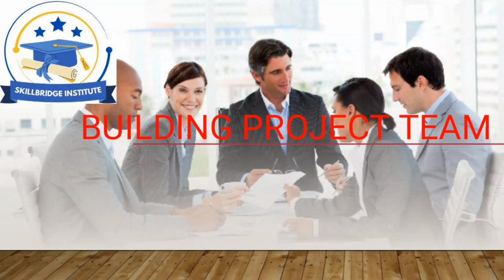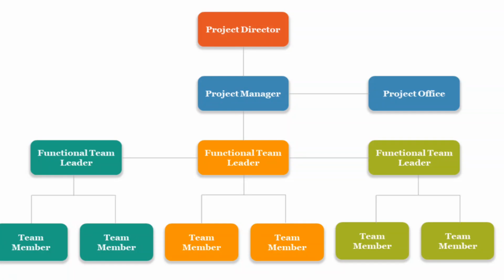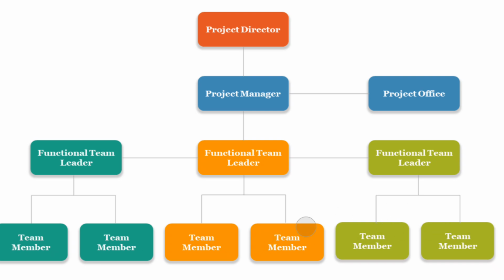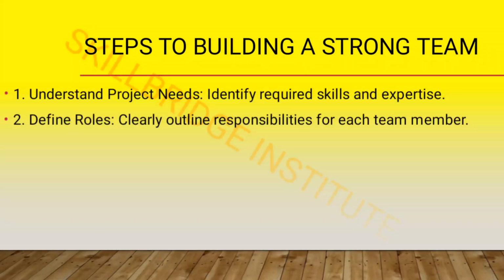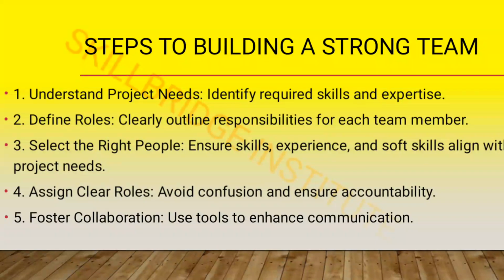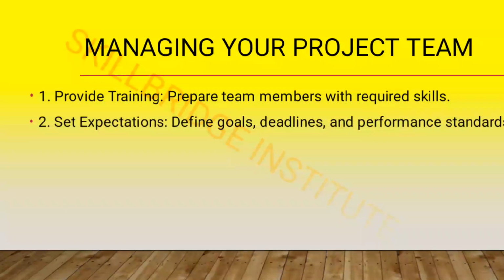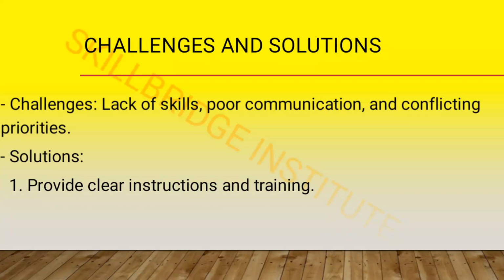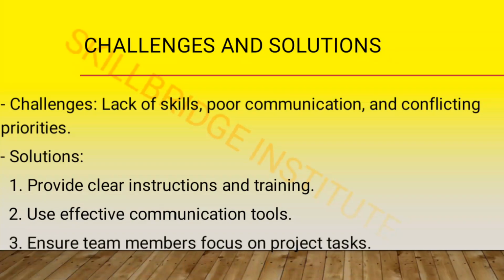How to Build an Effective Project Team: Key Steps & Best Practices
Want to create a high-performing project team? This video covers the essential steps for building a project team, including defining roles, recruiting the right talent, fostering collaboration, and conflict resolution. Learn best practices for team communication and motivation to enhance productivity and ensure project success. Perfect for project managers, team leaders, and business owners. Watch now to master team-building strategies and lead your projects to success!